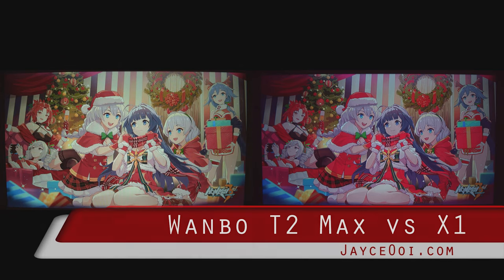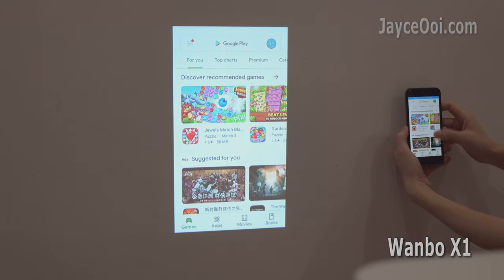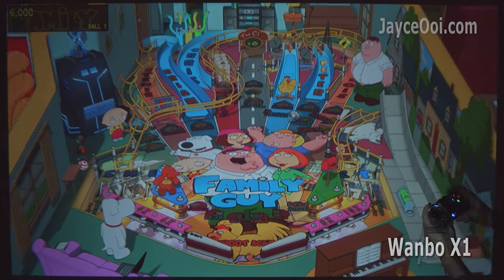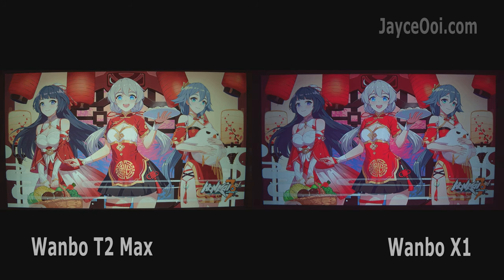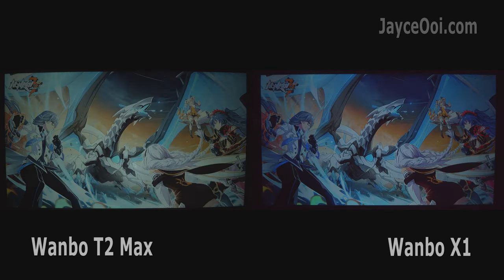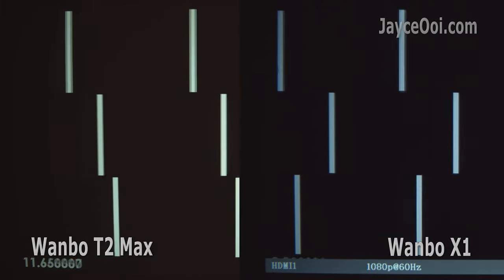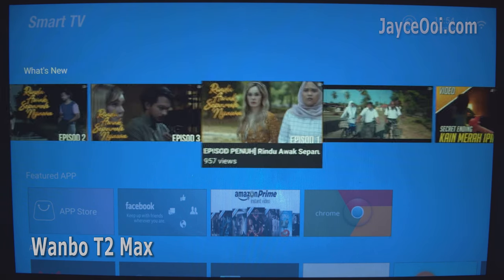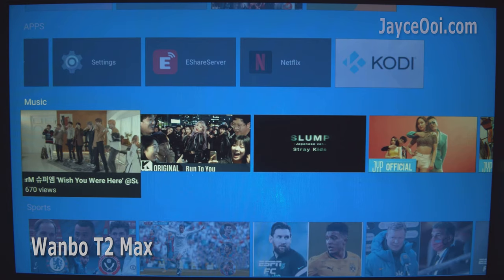Wanbo T2 Max vs Wanbo X1 - Best Budget Projector 2021 July Update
Wanbo T2 Max vs Wanbo X1 – which one is the better choice? There is no short answer because both of them have own advantages and weaknesses. So stay with me to find out the answers…